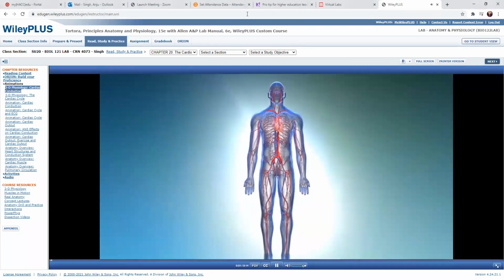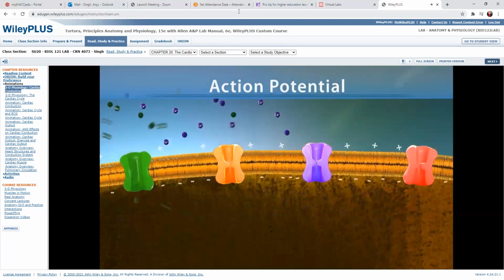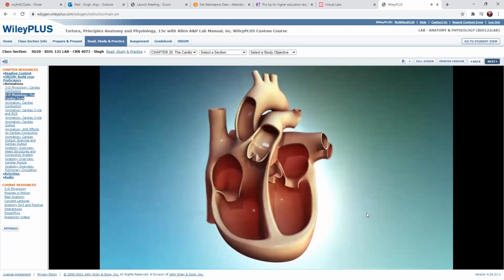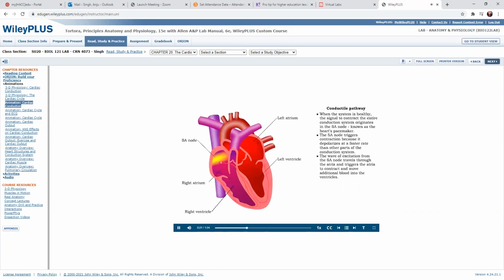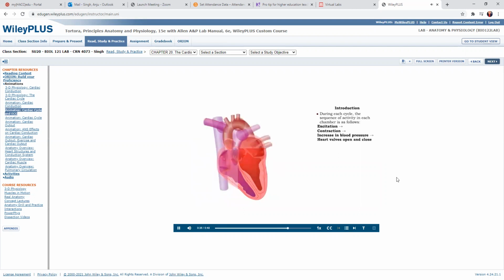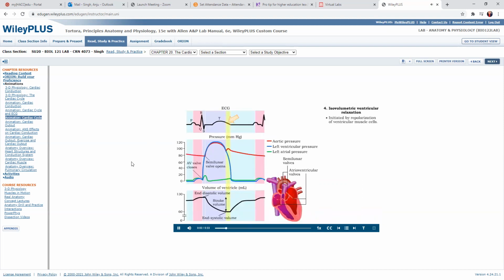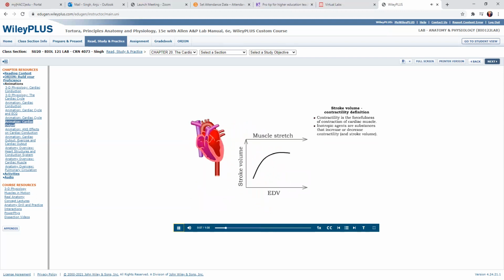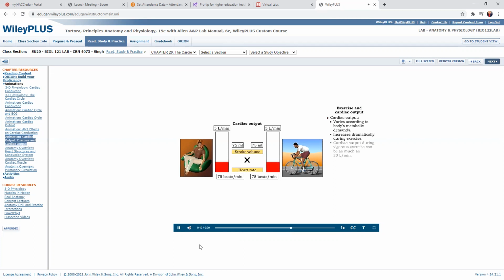Chap 20 Heart (Animations)